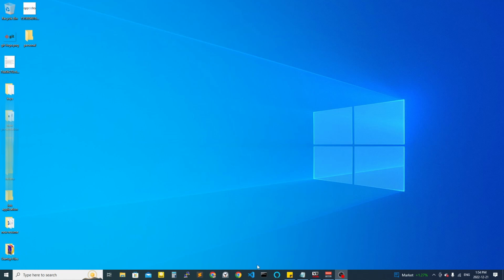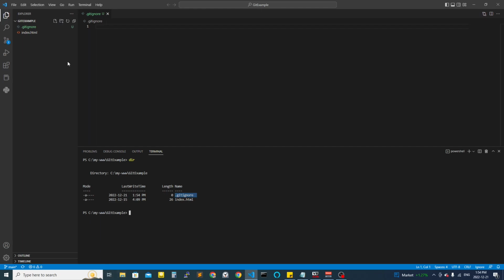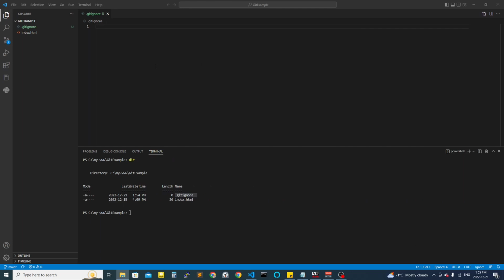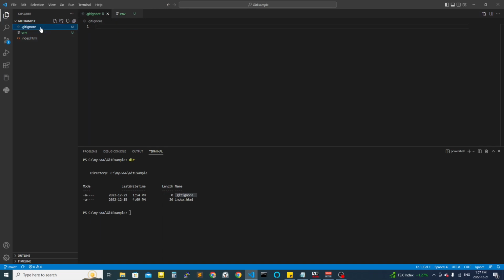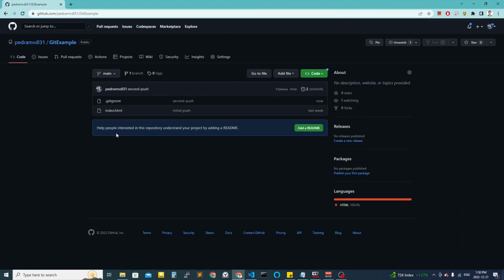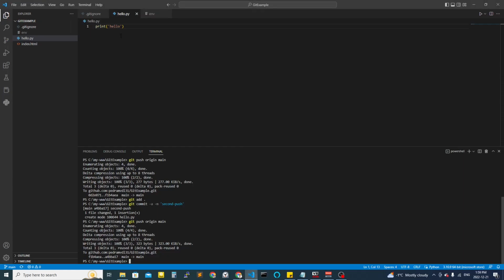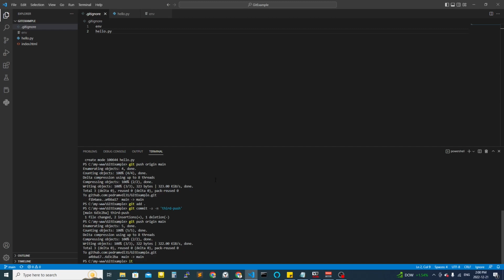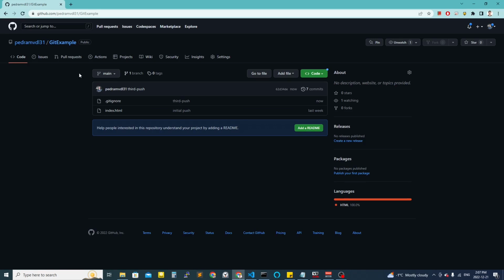What is .gitignore? Watch now!